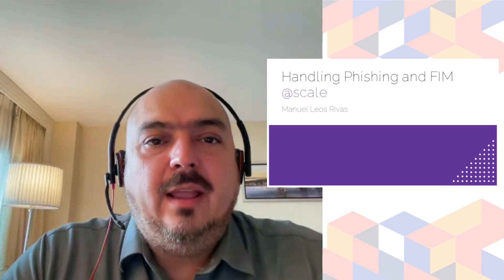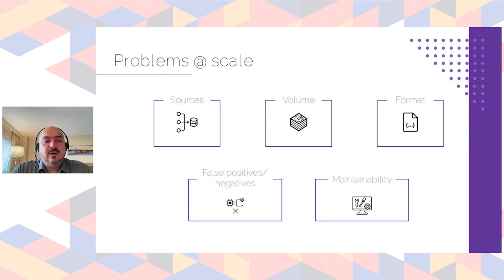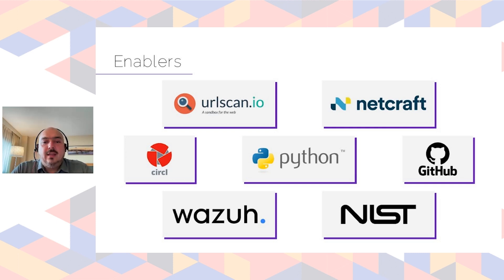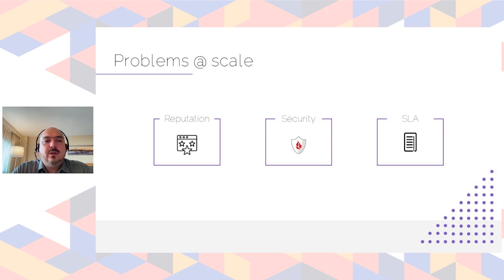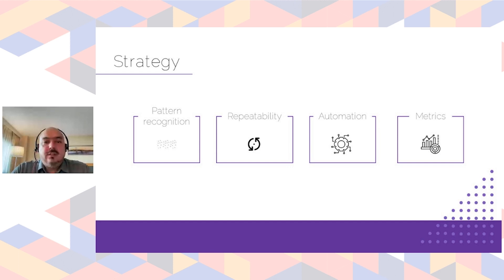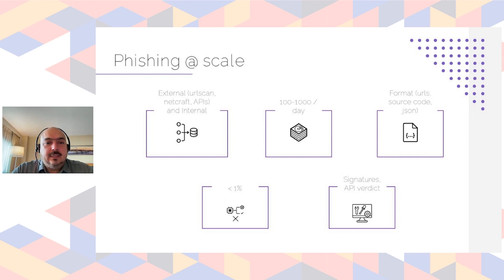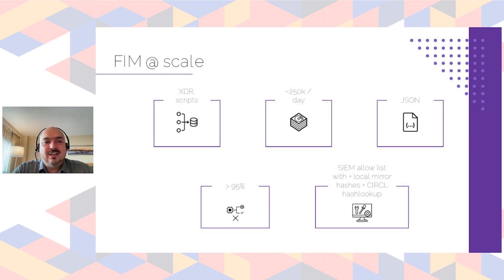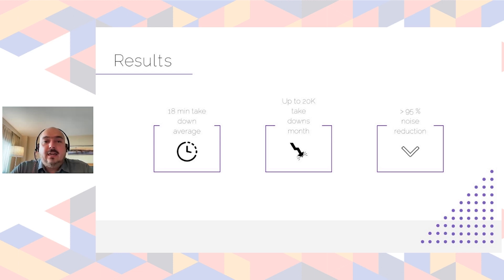Discovering Phishing at Scale: File Integrity Monitoring Using Wazuh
Manuel Leos Rivas, Cloud Security Architect at Backblaze, shares how to mitigate phishing attacks using open source tools.